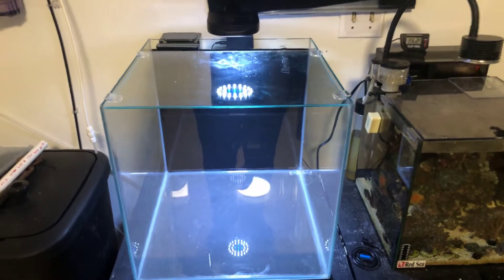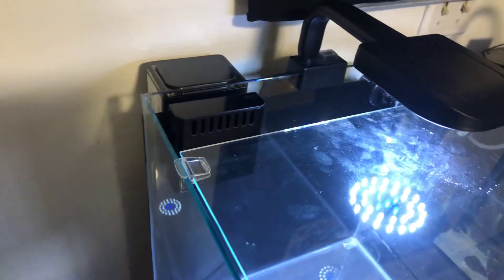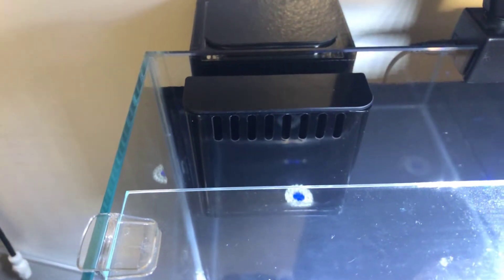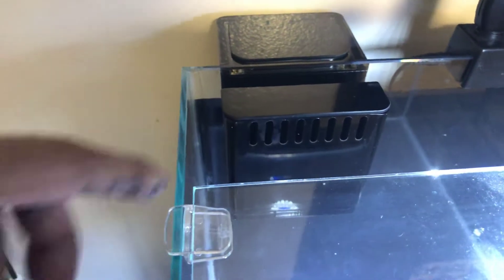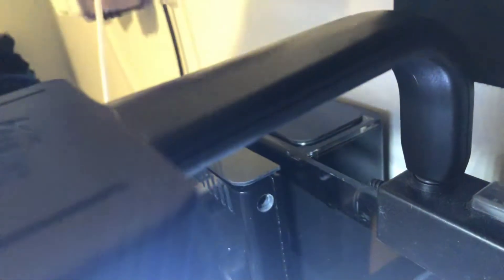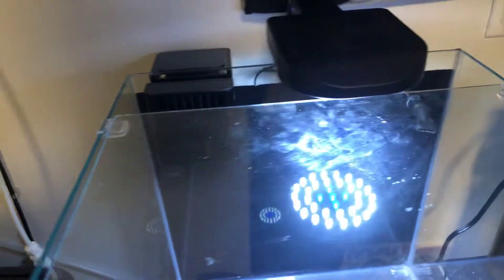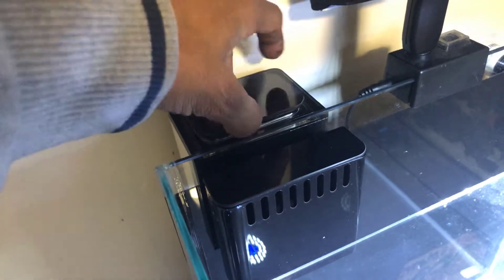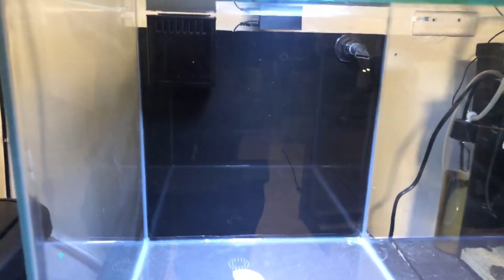MODULAR MARINE nano overflow box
Nano modular marine overflow box